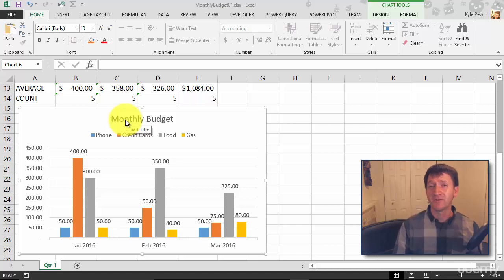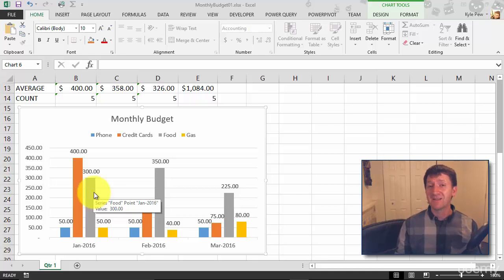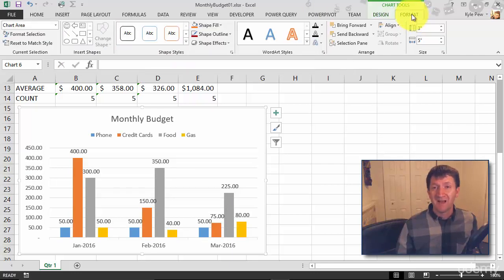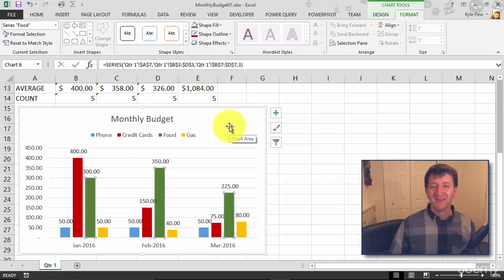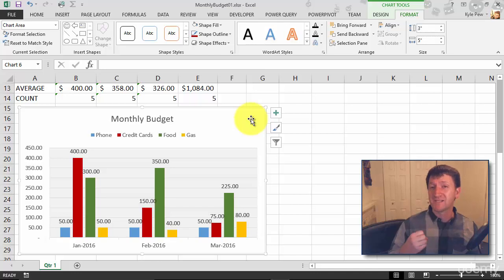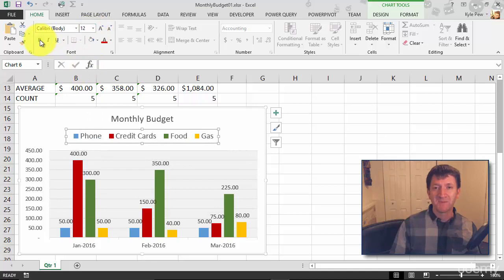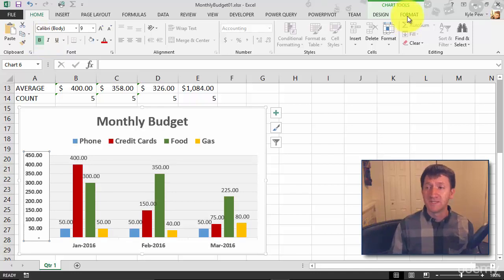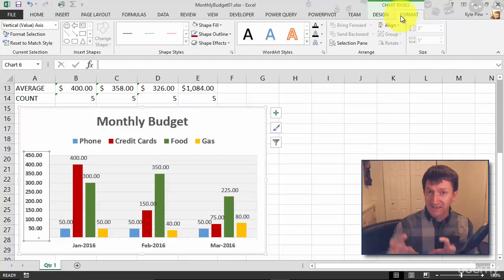047 formatting an excel chart